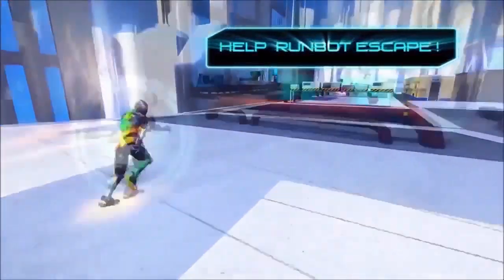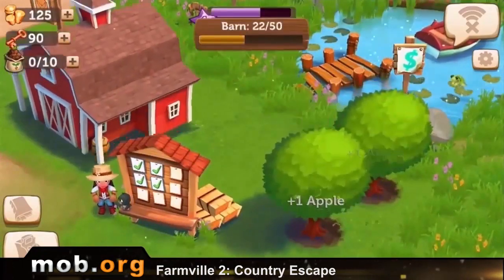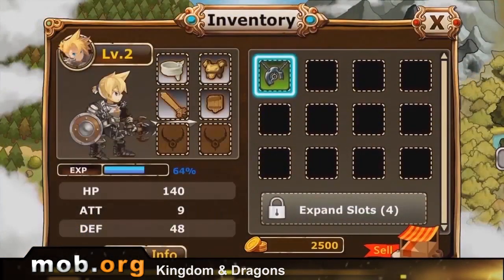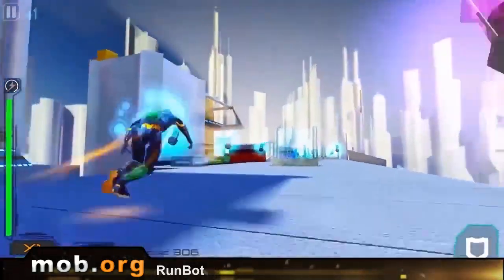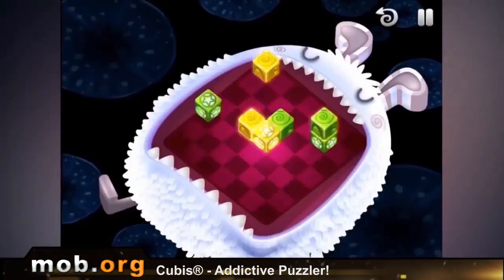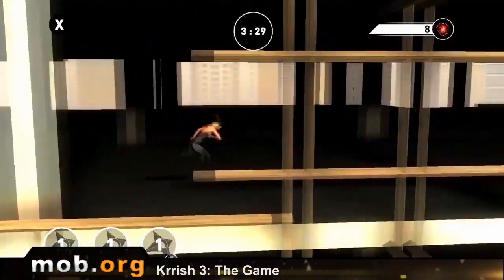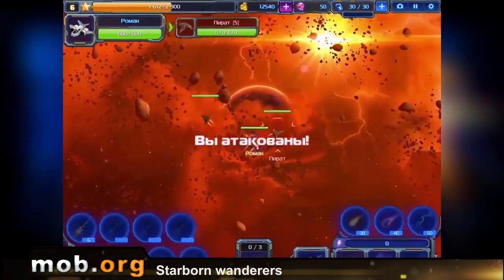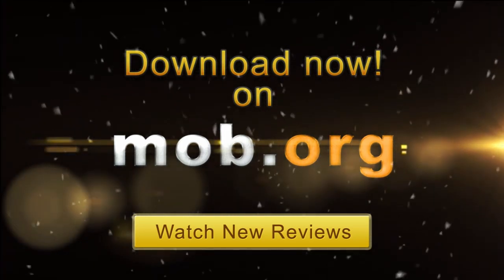Best Android Games - №9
FarmVille 2: Country escape - the most popular farmer offline game.

Game features:

Harvesting
Cookery
Animal breeding
Decoration of houses and sites
Fishing
Global rating

Kingdom & dragons - a fascinating adventure in a fantasy genre, where you will create a kingdom, develop your hero and battle to enemies.

Game features:

3 characters on a choice
Development of skills
Exciting battles
Fantastic plot

Runbot

Cubis creatures - an unusual game in "3 in a row" genre, where you will move cubes on perimeter of a field and choose the best place for a shot.

Game features:

80 levels
3D game field
Time game
Set of achievements

Krrish 3: The game - an official game based on the blockbuster with the same name where you will carry out fantastic tricks and participate in epic battles.

Game features:

2 game modes
Some characters
Use gadgets
3 locations of picturesque Mumbai

Starborn wanderers - a fantastic strategy, which action takes place in the far future. You will act as a young Wanderer who should solve secrets of the Universe.

Game features:

Spectacular space battles
Set of planets for research
Various alien civilizations
Unpredictable plot
Tens of spaceships